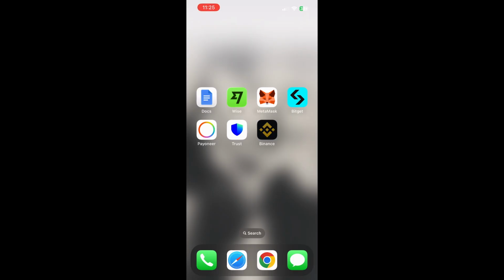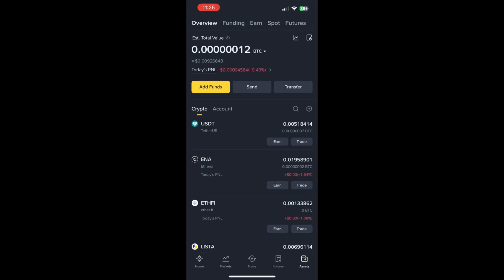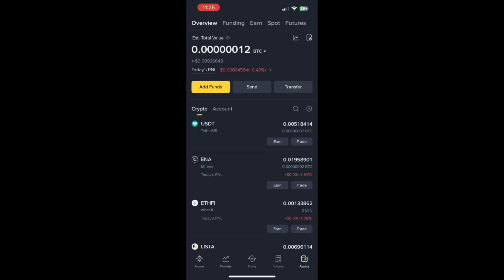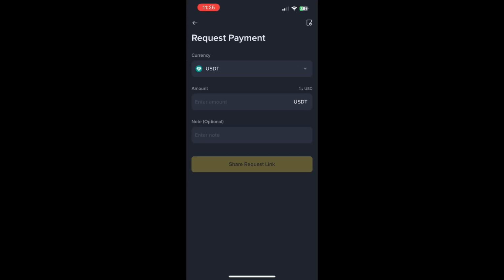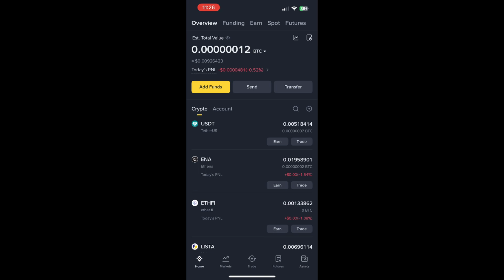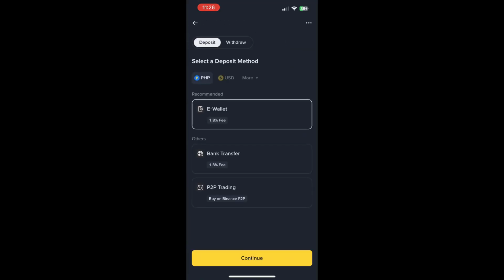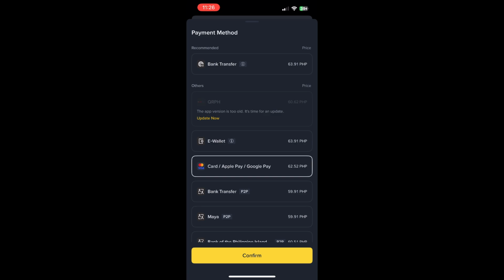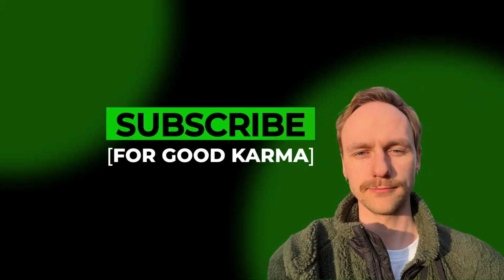Como pagar com Apple Pay na Binance [Guia Completo 2026]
Neste vídeo, mostrarei como usar o Apple Pay na Binance para comprar criptomoedas de forma rápida e segura. Você aprenderá a navegar no aplicativo Binance no seu iPhone, verificar sua elegibilidade e concluir uma transação usando o Face ID ou Touch ID sem precisar inserir manualmente os dados do seu cartão.

Este tutorial sobre Apple Pay na Binance abordará:
✅ Verificação da disponibilidade regional e dos requisitos de verificação da conta
✅ Navegação até a seção "Comprar Criptomoedas" e seleção do ativo desejado
✅ Escolha do Apple Pay como método de pagamento principal no processo de finalização da compra
✅ Gerenciamento de depósitos em moeda fiduciária (EUR, USD, etc.) usando o Apple Pay como fonte
✅ Aprovação de transações com Face ID, Touch ID ou a senha do seu dispositivo
✅ Compreensão das restrições da plataforma e das estruturas de taxas para 2026

Ao final deste vídeo, você saberá como adicionar fundos à sua conta Binance ou comprar criptomoedas instantaneamente usando a carteira Apple Pay no seu dispositivo móvel.

Se você está procurando informações sobre como comprar criptomoedas com Apple Pay na Binance, um guia de depósito com Apple Pay na Binance, como usar o Apple Pay no aplicativo da Binance, um tutorial de pagamento da Binance para iPhone ou as taxas de criptomoedas do Apple Pay em 2026, este vídeo é para você.

💡 Dica: O Apple Pay é compatível principalmente com o aplicativo móvel da Binance para iOS; se você estiver usando um navegador da web, certifique-se de usar o Safari em um Mac, pois a Binance atualmente não oferece suporte ao Apple Pay para compras feitas pelo Chrome ou outros navegadores.